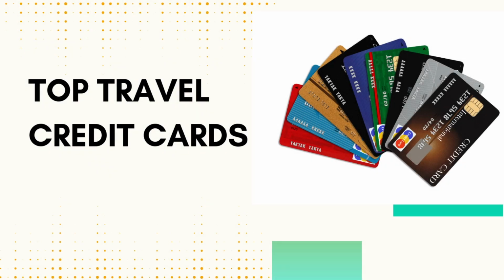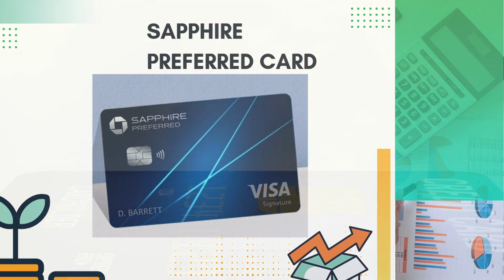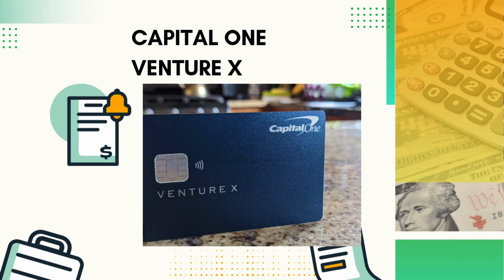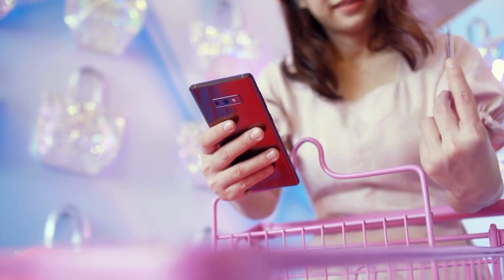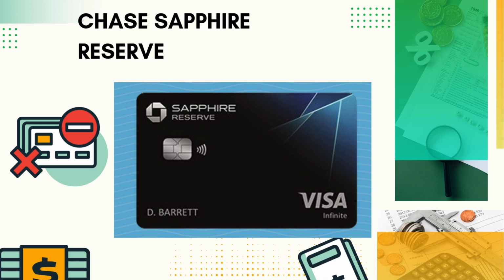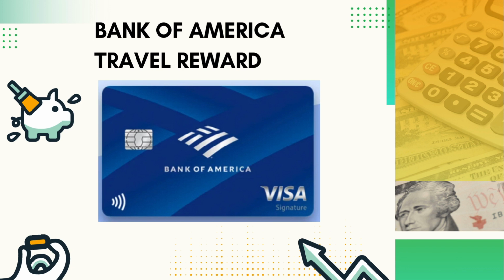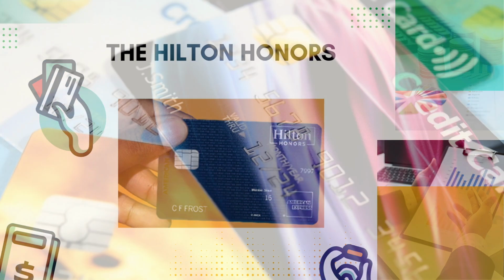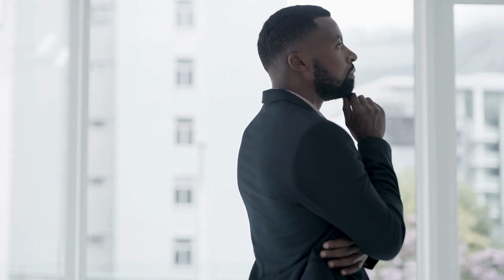Best Travel Credit Cards To Add To Your Wallet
🎥✨ Best Travel Credit Cards To Add To Your Wallet 🛫💳 Let’s dive into the BEST travel credit cards of 2023! 🌍✨

1️⃣ Chase Sapphire Preferred: This card is a traveler's best friend! With amazing sign-up bonuses and flexible point transfers, it’s perfect for planning your next adventure! 🏖️✈️

2️⃣ Capital One Venture Rewards: Earn 2X miles on every purchase! Plus, those miles can be used for travel expenses, making it super flexible! 🚀💰

3️⃣ Capital One Venture X: The luxury version! Enjoy 3X miles on travel and dining, plus access to airport lounges. Travel like a VIP! 🌟🍾

4️⃣ American Express Platinum: If you love luxury travel, this one's for you! Get airport lounge access, 5X points on flights, and exclusive travel perks! 🏆✈️

5️⃣ Chase Sapphire Reserve: This card is all about premium travel benefits! With 3X points on travel and dining, plus a $300 travel credit, it’s a powerhouse! 💥🌍

6️⃣ Bank of America Travel Rewards: No annual fee and unlimited 1.5X points on all purchases! Perfect for those who want to keep it simple! 💳✨

7️⃣ Wells Fargo Autograph Card: Score 3X points on popular categories, including travel and dining! Plus, no annual fee! What’s not to love? 🌟🍽️

💸💼 Whether you’re a frequent flyer or an occasional traveler, there’s a card for you! Which one will you choose? 👇👇 TravelSmart CreditCardTips Wanderlust TravelHacks rewardcards ✈️💖